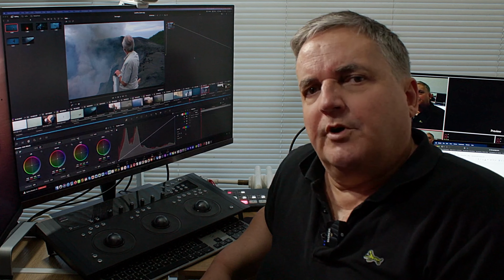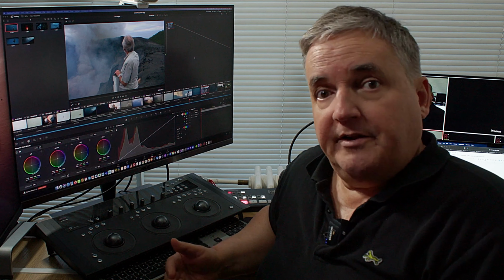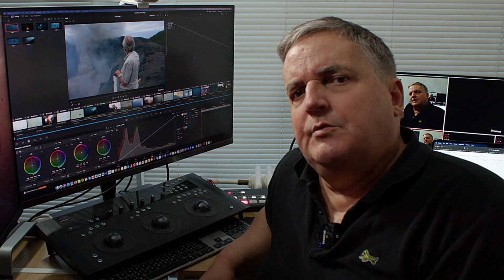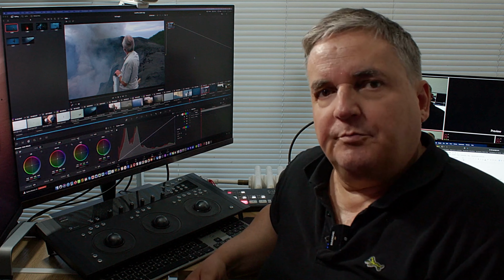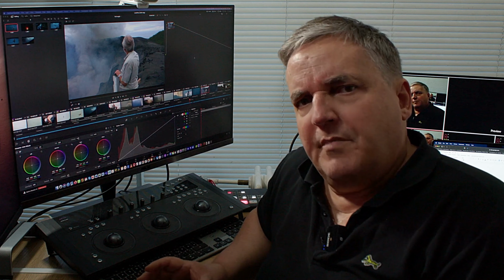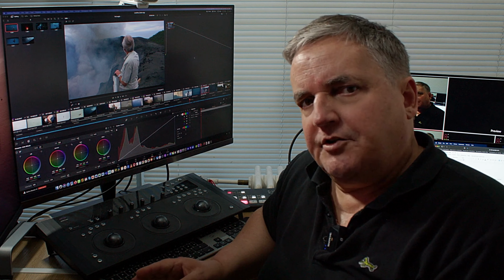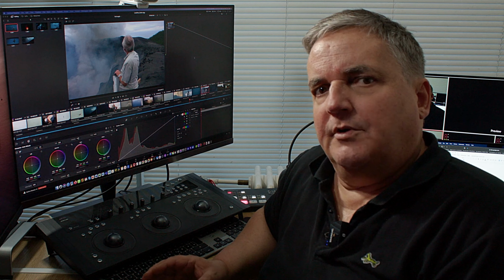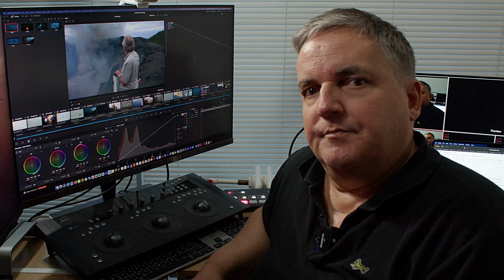Colorist Q&A Episode 15: Scene By Scene Color Grading Tips!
In this episode of Colorist Q&A we discuss Scene By Scene Color Correction.